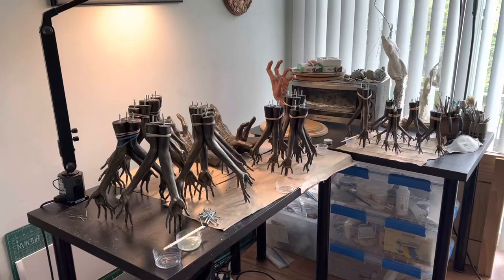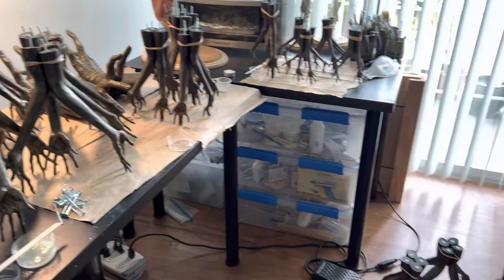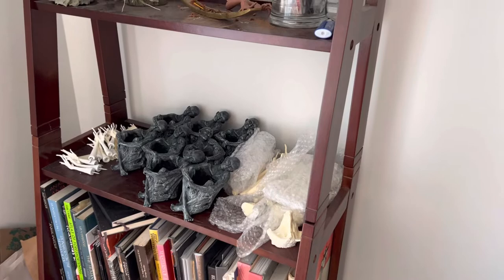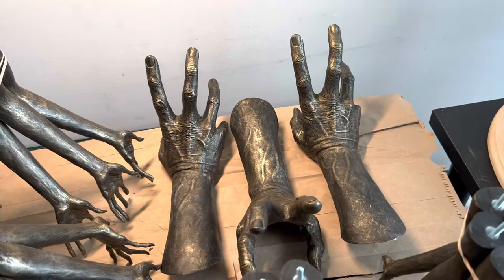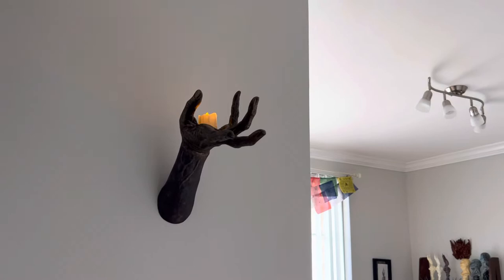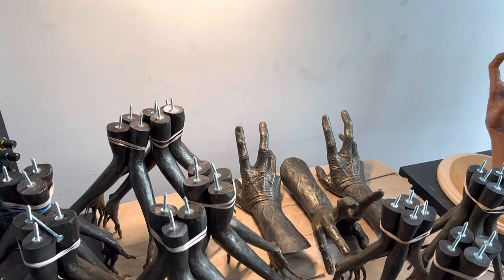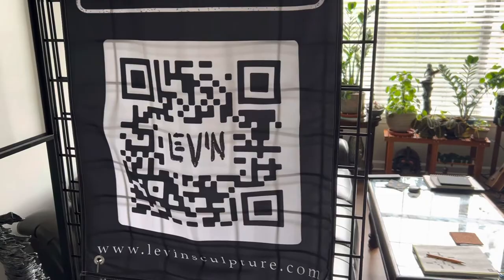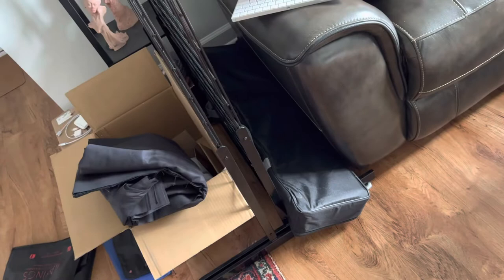Shop update: 8/22/2022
Starting to see the light at the end of the tunnel in my dragon con preparations!